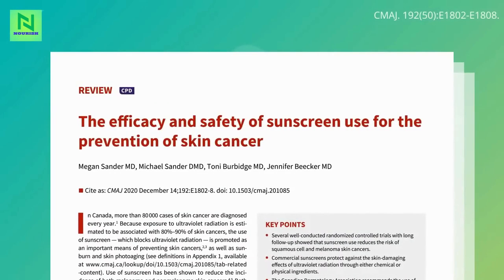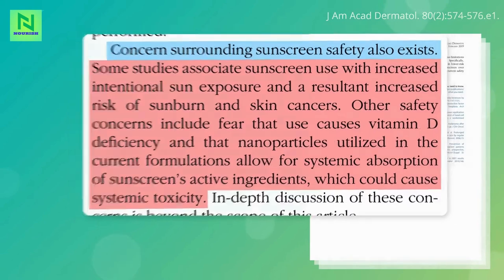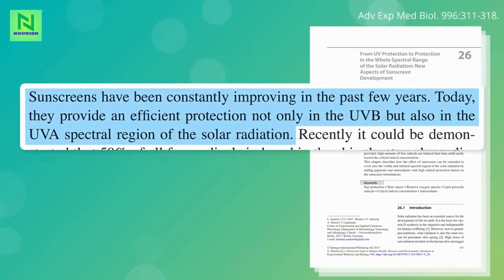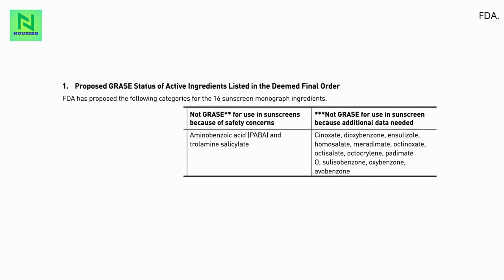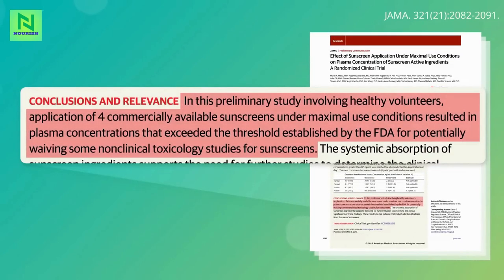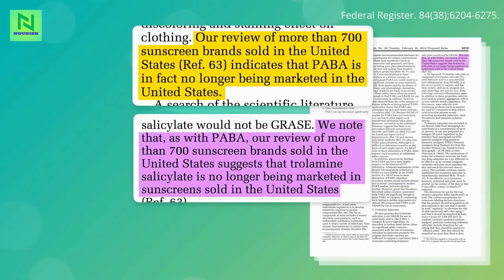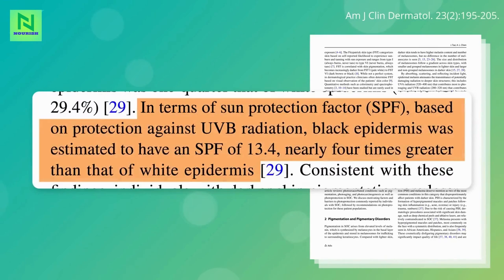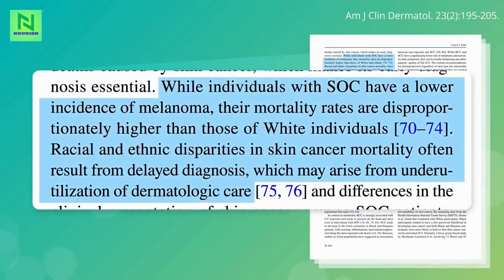The Best Type of Sunscreen to Use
There are two main types of sunscreen: physical (mineral) and chemical.

1. Physical sunscreens: These sunscreens use ingredients like zinc oxide and titanium dioxide to deflect UVA and UVB rays. They sit on the surface of the skin and physically block the sun's rays like a shield. Physical sunscreens are often recommended for people with sensitive skin or acne-prone skin because they are less likely to cause irritation. They offer broad-spectrum protection and are gentle enough to use on children.

2. Chemical sunscreens: These sunscreens are made with ingredients like avobenzone and oxybenzone. They absorb UV rays before they seep into the skin. Chemical sunscreens tend to have a nicer texture and are easier to apply. However, there have been concerns about the safety of some chemical sunscreen ingredients, and more research is needed in this area.

When applying sunscreen, it's important to follow these guidelines:
- Choose a sunscreen with at least SPF 30 and broad-spectrum protection.
- Apply sunscreen 15 minutes before sun exposure.
- Use enough sunscreen to cover all exposed areas of the body.
- Reapply every 2 hours, especially after sweating or swimming.
- Consider using sunscreen sticks for the face and eyes, lotions or creams for the body, and sprays for quick touch-ups on the go.

Sander M, Sander M, Burbidge T, Beecker J. The efficacy and safety of sunscreen use for the prevention of skin cancer. CMAJ. 2020;192(50):E1802-E1808.

Barr J. Spray-on sunscreens need a good rub. J Am Acad Dermatol. 2005;52(1):180-181.

Pearce K, Goldsmith WT, Greenwald R, Yang C, Mainelis G, Wright C. Characterization of an aerosol generation system to assess inhalation risks of aerosolized nano-enabled consumer products. Inhal Toxicol. 2019;31(9-10):357-367.

Waldman RA, Grant-Kels JM. The role of sunscreen in the prevention of cutaneous melanoma and nonmelanoma skin cancer. J Am Acad Dermatol. 2019;80(2):574-576.e1.

Urbach F. The historical aspects of sunscreens. J Photochem Photobiol B. 2001;64(2-3):99-104.

Kumakiri M, Hashimoto K, Willis I. Biologic changes due to long-wave ultraviolet irradiation on human skin: ultrastructural study. J Invest Dermatol. 1977;69(4):392-400.

Michalski B, Olasz E. What you didn’t know about the sun: infrared radiation and its role in photoaging. Plast Surg Nurs. 2016;36(4):170-172.

Zastrow L, Meinke MC, Albrecht S, Patzelt A, Lademann J. From uv protection to protection in the whole spectral range of the solar radiation: new aspects of sunscreen development. Adv Exp Med Biol. 2017;996:311-318.

Passeron T, Bouillon R, Callender V, et al. Sunscreen photoprotection and vitamin D status. Br J Dermatol. 2019;181(5):916-931.

FDA proposed order: sunscreen drug products for over-the-counter-human use. US FDA.

FDA, HHS. Sunscreen Drug Products for Over-the-Counter Human Use. Federal Register. Feb 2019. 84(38);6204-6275.

Matta MK, Zusterzeel R, Pilli NR, et al. Effect of sunscreen application under maximal use conditions on plasma concentration of sunscreen active ingredients: a randomized clinical trial. JAMA. 2019;321(21):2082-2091.

Matta MK, Florian J, Zusterzeel R, et al. Effect of sunscreen application on plasma concentration of sunscreen active ingredients: a randomized clinical trial. JAMA. 2020;323(3):256-267.

Strauss DG, Michele TM. Skin cancer prevention and sunscreen safety: commentary on american society of clinical oncology policy statement on skin cancer prevention. JCO Oncol Pract. 2020;16(8):436-438.

FDA advances new proposed regulation to make sure that sunscreens are safe and effective. US FDA. Feb 2019.

Diffey BL, Grice J. The influence of sunscreen type on photoprotection. Br J Dermatol. 1997;137(1):103-105.

Li H, Colantonio S, Dawson A, Lin X, Beecker J. Sunscreen application, safety, and sun protection: the evidence. J Cutan Med Surg. 2019;23(4):357-369.

Tsai J, Chien AL. Photoprotection for skin of color. Am J Clin Dermatol. 2022;23(2):195-205.

National Cancer Institute. Cancer Trends Progress Report. Bethesda, MD. Oct 2022.